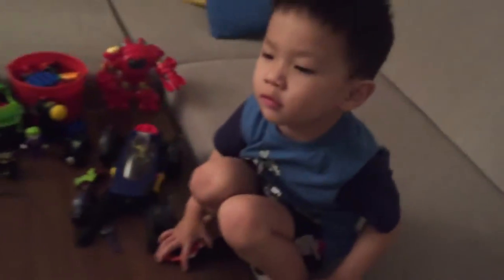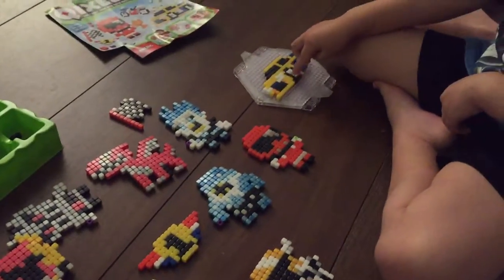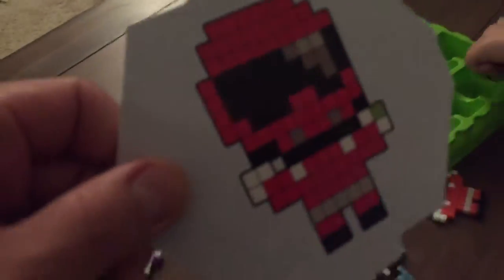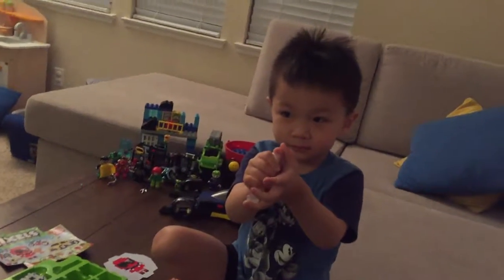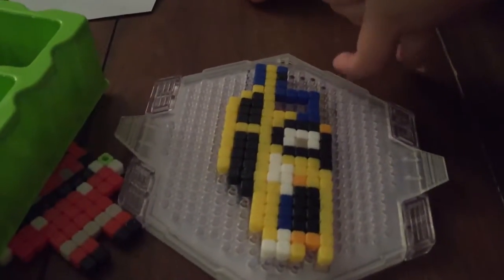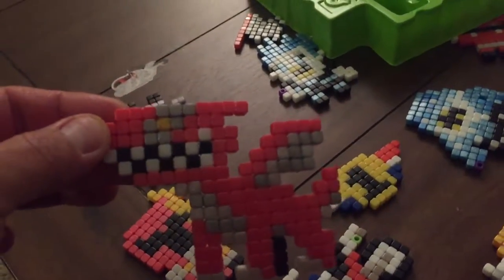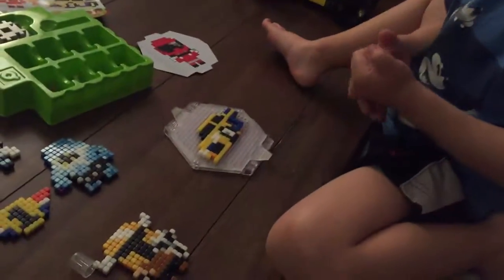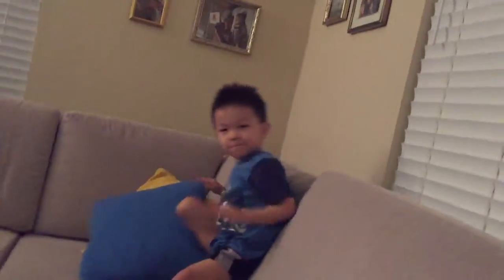Ethan & Friends (Family Fun Pack, Evan Tube, Bubble POP Kids, Ryan Toys Review, Chases Corner)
QIXELS TOY REVIEW!! Popular new toy for kids for $5?!?! Super easy and fun for kids 4+ Check it out.

Welcome to Ethan & Friends Wonderful Adventures channel. Ethan LOVES watching Family Fun Pack, Evan Tube,  Bubble POP Kids, Ryan Toys Review and other the other fun kids channels. So he wanted us to create a channel for him so that he could share his wonderful adventures with the world.